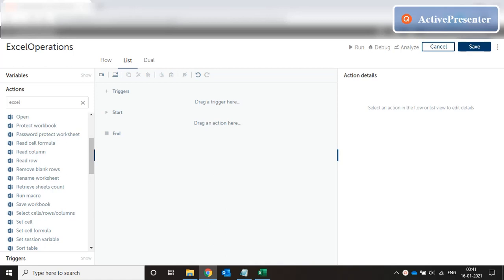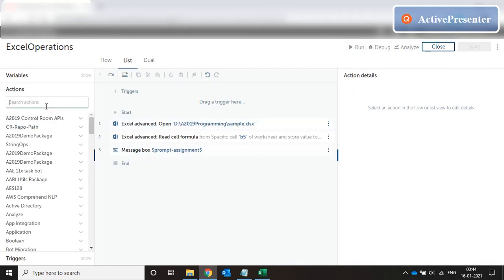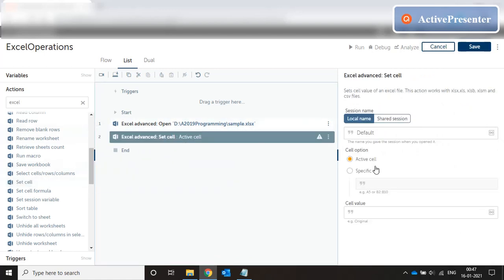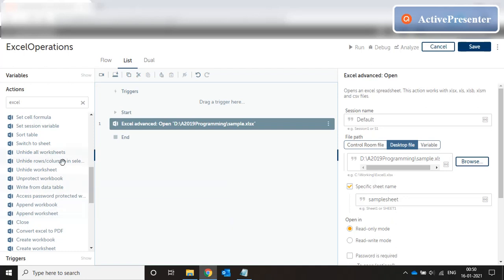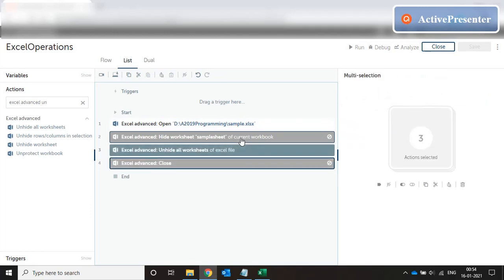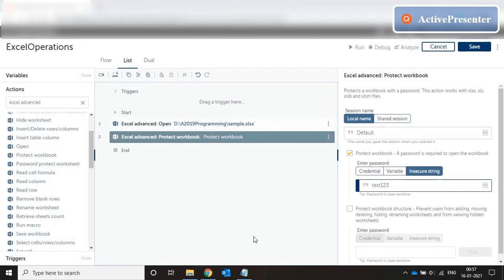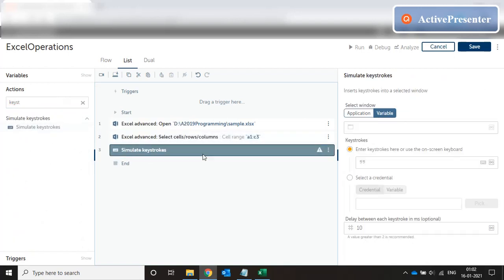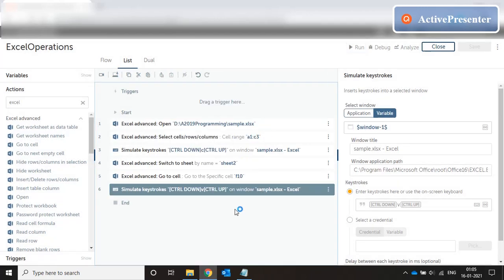RPA tutorial, Excel Automation in Automation 360 or A2019 Part2, WATCH NOW - easy and simple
RPA Tutorial, RPA Automation Anywhere, Video briefs about basic operations in Excel using Automation 360 or A2019 Excel advanced command list. get cell value, set cell value or formula, hide sheet, unhide sheet, protect sheet, copy paste data from one sheet to another in Automation 360 or A2019 . Excel advanced in Automation 360 or A2019 , Excel basic in Automation 360 or A2019 . RPA, Automation Anywhere, Automation 360 or A2019 , Excel automation, bots

This video is part 2 of Excel Operations series.